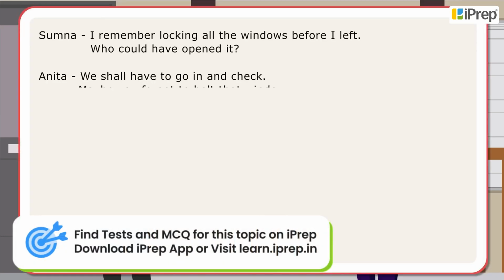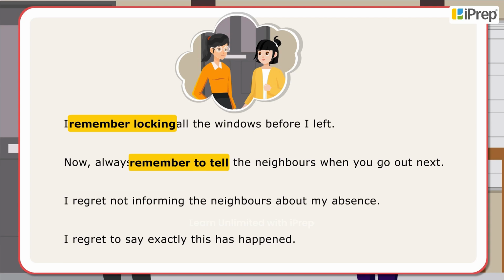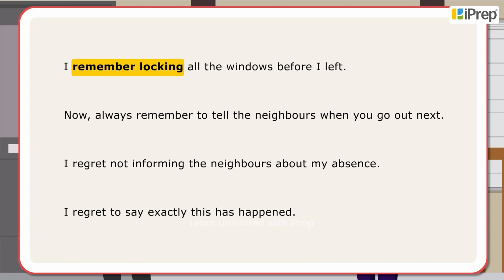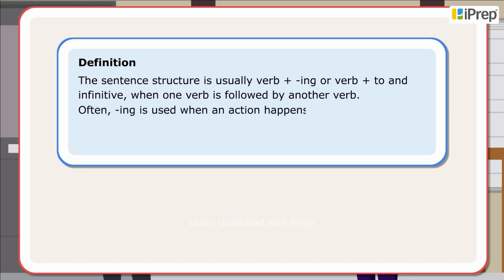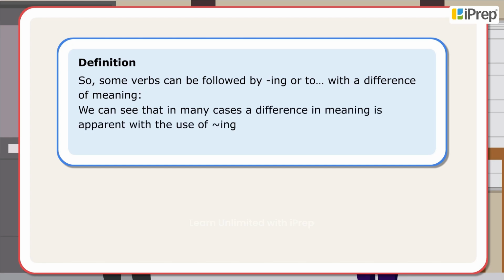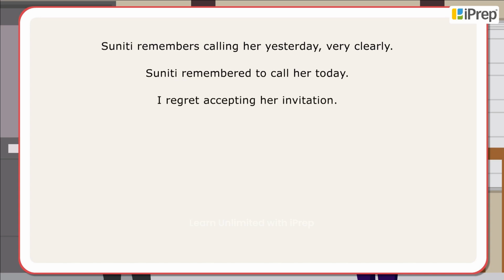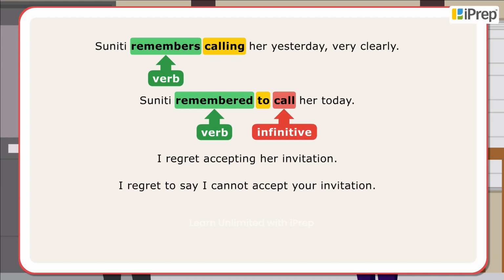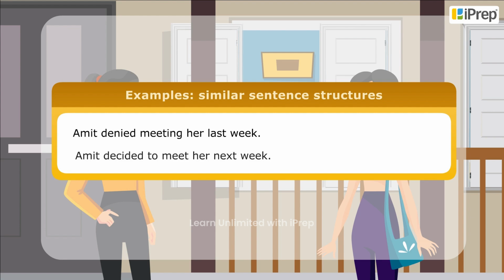Verb + ~ing or to ... (remember/regret etc.) | ing and Infinitive | English Grammar | iPrep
In this video, we have explained (Verb + ~ing or to ... (remember/regret etc.)), an important concept in the chapter, (ing and Infinitive) from (English Grammar).
iPrep offers rich and comprehensive learning content for Nursery to 12th including:
- Chapter-Wise Assessments
- Syllabus Books
- Notes
- Simulations
- Co-curricular Courses
- Career Orientation